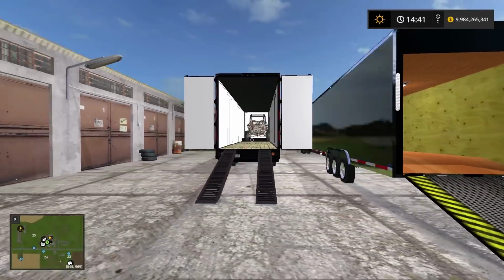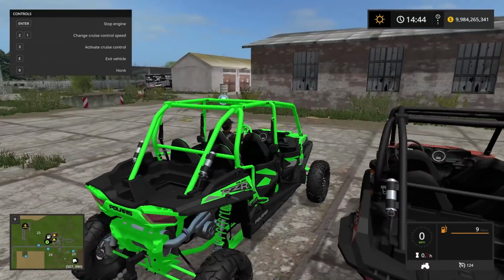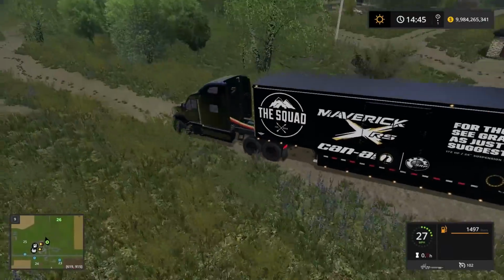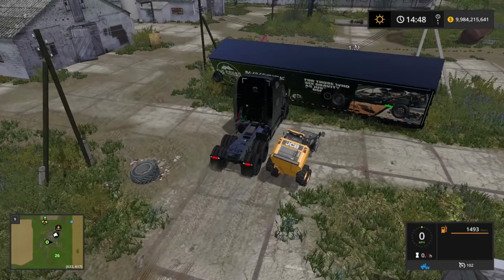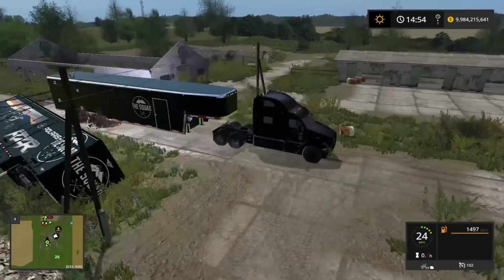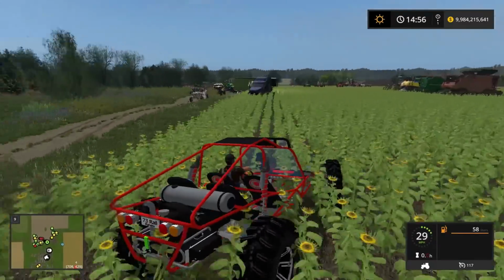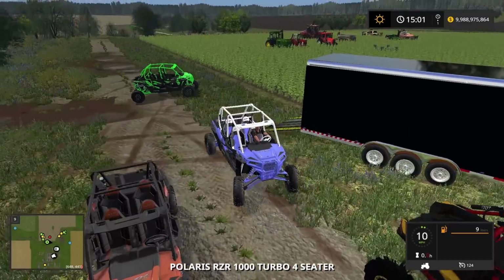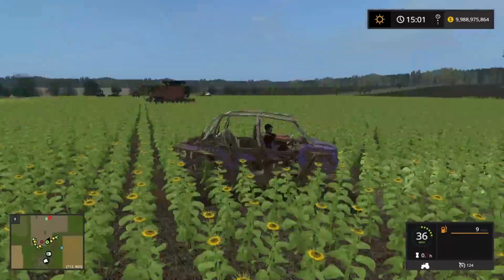RAZOR EDITION | MUDDING MONDAY | YEE YEE | FARMING SIMULATOR 2017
Hey, guys today we are out on our original mudding map taking every razor we got in the game down to the mudding hole to get a little dirty.